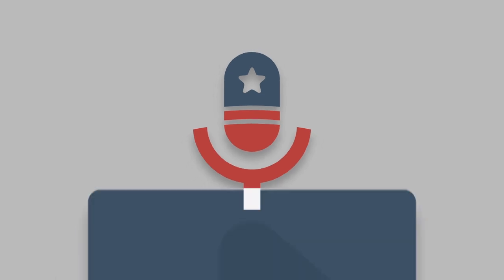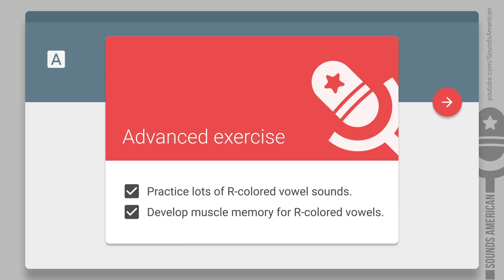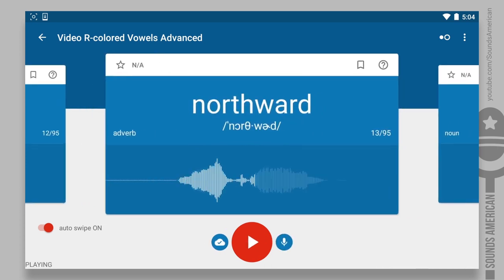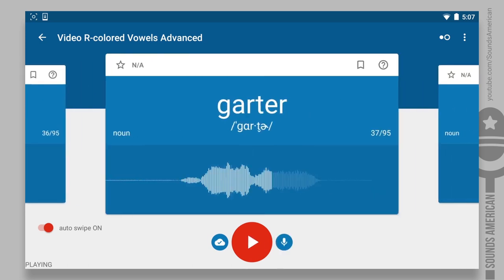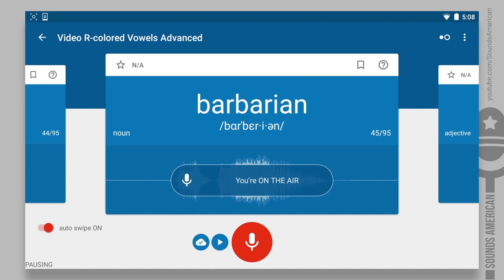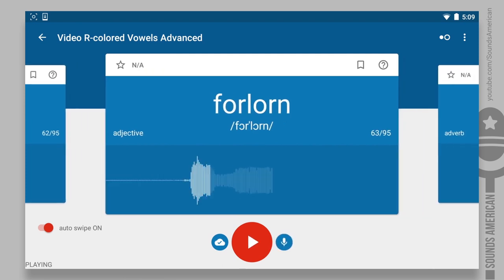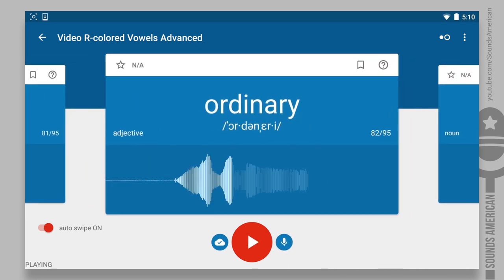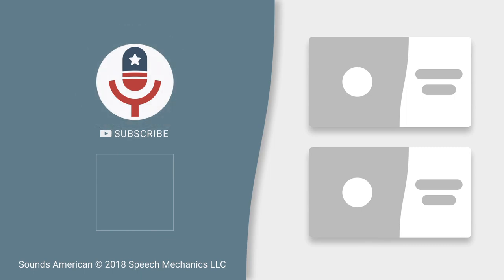Advanced American English Pronunciation Exercise: R-Colored Vowel Sounds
R-colored vowels are critical for your American accent, but you probably know this already, don't you?  If you want to pronounce R-colored vowels like an American, you should practice every day. Remember, practice makes perfect. On Sounds American we want to make your exercises as efficient as possible. For this video, we've selected words with two or more R-colored vowels so that you develop your muscle memory to pronounce these sounds without thinking about it. You'll probably get exhausted, but that's exactly the point. That's how you get a perfect American English pronunciation.

Quick links:
• R-Colored vowels: 00:00
• Introduction: 00:43
• Pronunciation exercise 1: 01:35
• Pronunciation exercise 2: 03:36
• Pronunciation exercise 3: 05:32

[THIS VIDEO HAS ENGLISH, JAPANESE, VIETNAMESE, AND PORTUGUESE SUBTITLES]
TRANSCRIPT
Hello there! This is the "Sounds American" channel.
This is an advanced exercise to fine-tune your pronunciation of the American R-colored vowel sounds.
In our previous videos, we made an overview of all the American R-colored vowels and covered each of them in detail.
If you haven't watched these videos yet, make sure you do, because this advanced exercise is going to be more challenging.

The next step towards improving your American accent is to practice pronouncing words with two or more R-colored vowel sounds. For example, "furthermore." This word has 3 R-colored vowels, /ɝ/, /ɚ/, and /ɔr/: "furthermore." Now it's your turn.
Was it harder than you thought? But that's exactly the point.
First, you'll have to pronounce lots of R-colored sounds.
Second, you'll have to twist your tongue until you are exhausted :). Just kidding. Or not.

[Pronunciation exercise]
Don't worry, it'll get easier each time you practice.
This is how it works:
You'll see a word on the screen and hear its pronunciation. Like this.
Repeat each word after the speaker.
Do your best and practice as many words as possible. Pause if you need more time.
Let's begin.
1. afterward
2. airport
3. armchair
4. artwork
5. cardboard
6. caretaker
7. cheerleader
8. churchyard
9. corridor
10. coworker
11. former
12. narrator
13. northward
14. porter
15. supermarket
16. supernatural
17. superstar
18. underwater
19. underwear
20. airborne
21. archer
22. armor
23. barber
24. barbershop
25. bartender
26. border
27. carpenter
28. character
29. charger
30. conspirator
31. farther
32. firearm
33. fireworks
34. forearm
35. forever
36. forward
37. garter
38. martyr
39. observer
40. perform
41. superior
42. therefore
43. adversary
44. arbitrary
45. barbarian
46. barbaric
47. barrier
48. barrister
49. borderline
50. burger
51. carrier
52. characteristic
53. circular
54. conservatory
55. corner
56. courier
57. emperor
58. enforcer
59. error
60. evermore
61. explorer
62. exterior
63. forlorn
64. further
65. furthermore
66. harbor
67. inferior
68. juror
69. lecturer
70. manufacturer
71. mercenary
72. merger
73. mirror
74. moreover
75. northern
76. nurture
77. observatory
78. orator
79. oratory
80. orchard
81. order
82. ordinary
83. parlor
84. partner
85. server
86. terror
87. purifier
88. survivor
89. territory
90. thunderbird
91. thunderstorm
92. treasurer
93. horror
94. warrior
95. wherever

You did it! Congratulations!
Click Like if you liked this exercise!